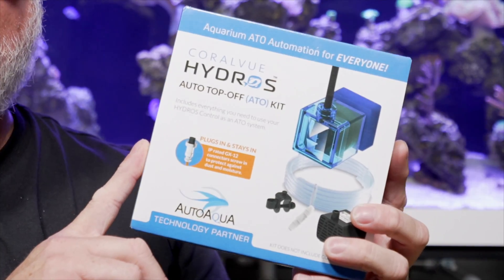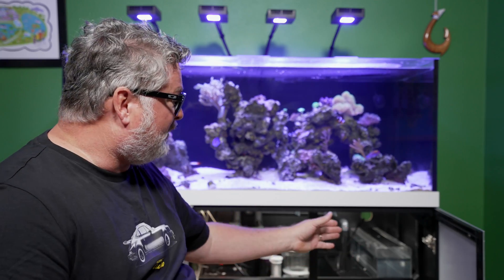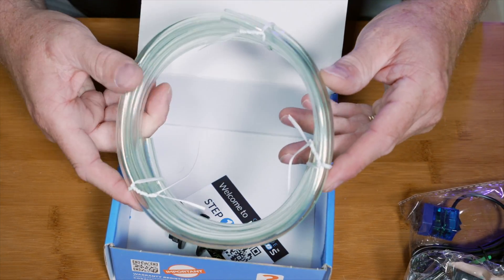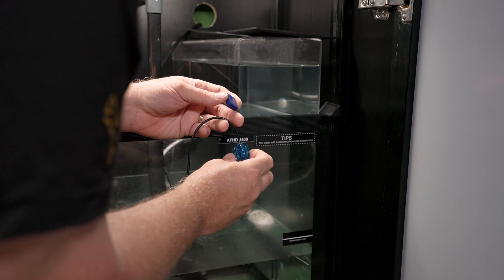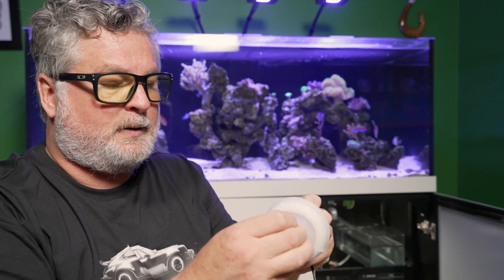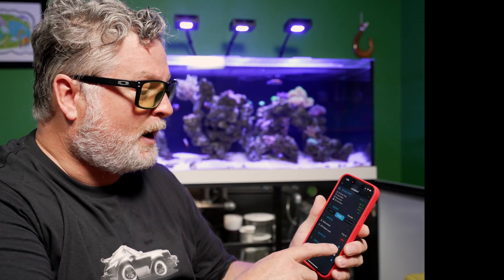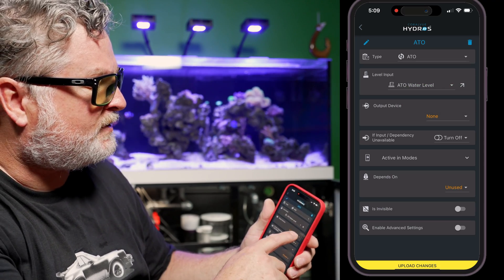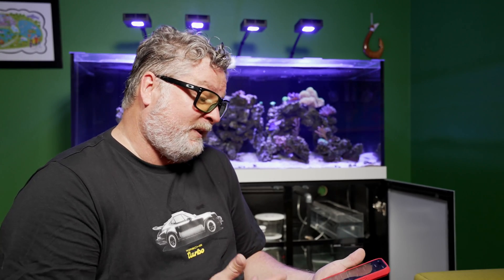HYDROS Auto-Top-Off (ATO) Setup w/ Jimmy! - Hydros Series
In this episode of our Hydros Series, Jimmy shows us how to set up the Hydros Auto-Top-Off Kit. Join us as he takes us step-by-step through the setup process using the Hydros app. He’ll also explain what an ATO is, the parts included in the kit, and the upgrades he’d like to make to his system.
► HYDROS ATO Auto Top-Off Kit (Requires a Hydros Controller to Use)